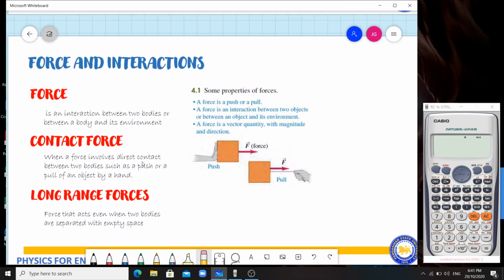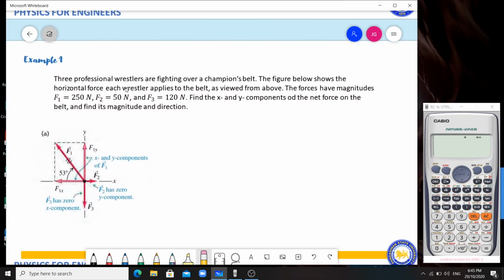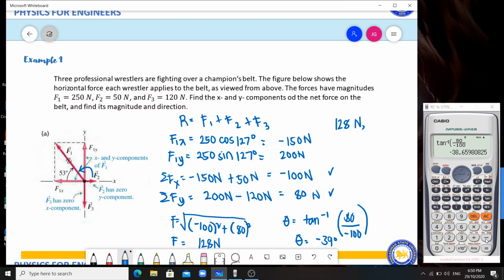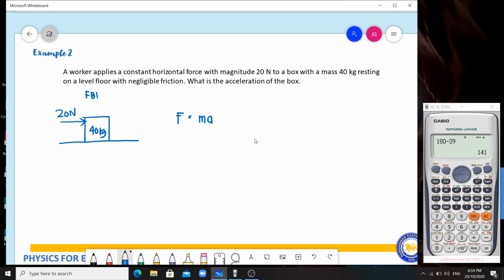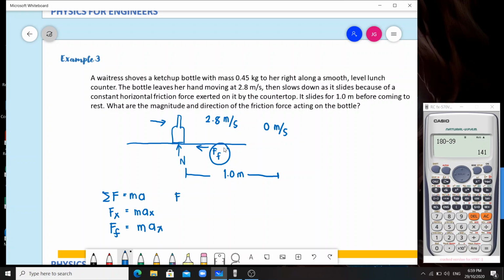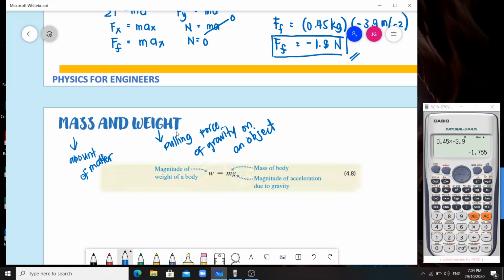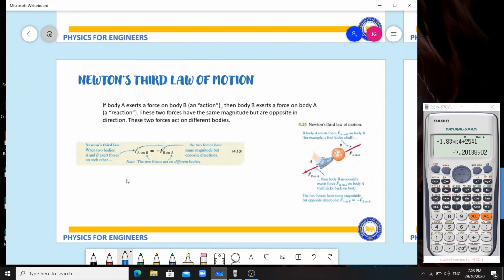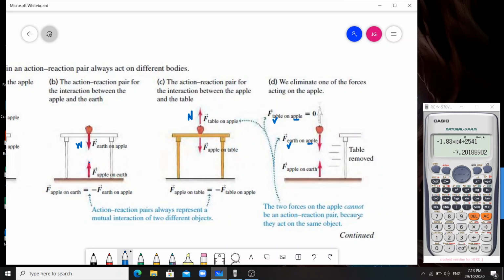PHYSICS FOR ENGINEERS - NEWTONS LAW OF MOTION